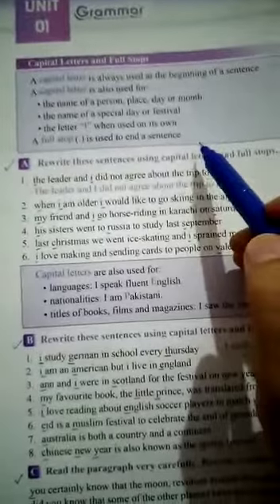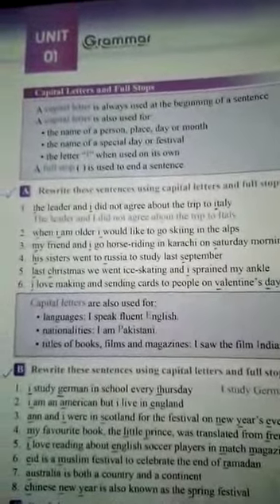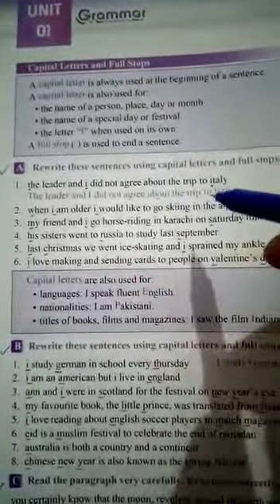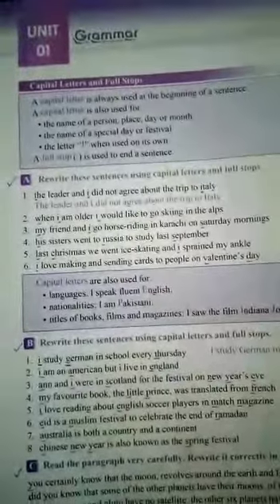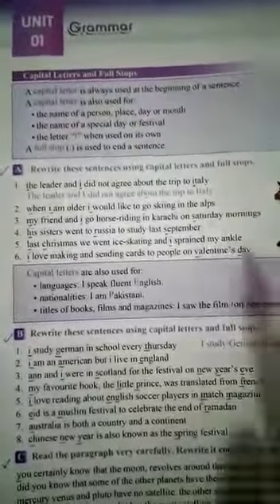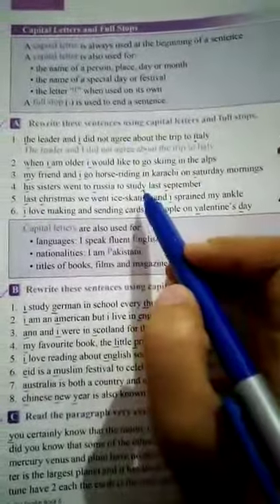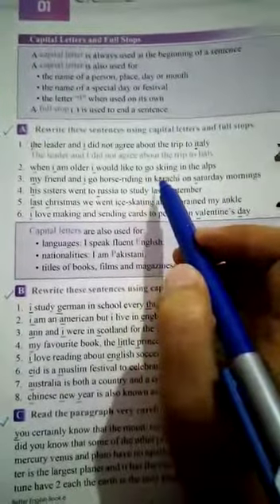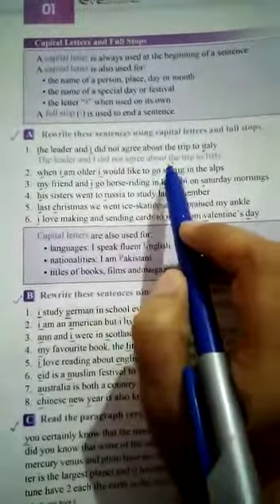English lesson l lecture 5